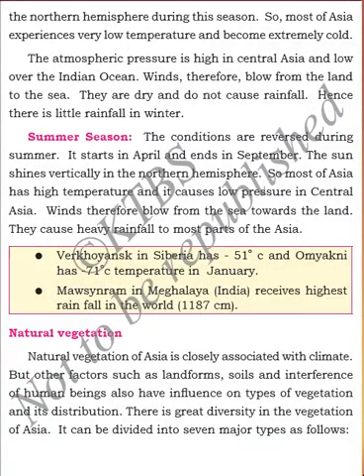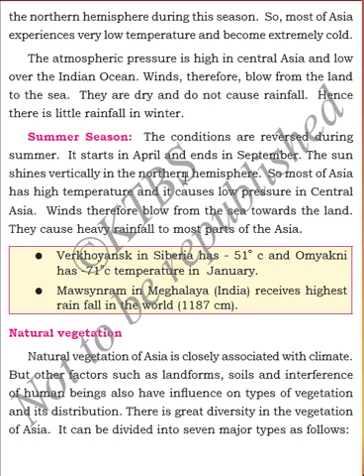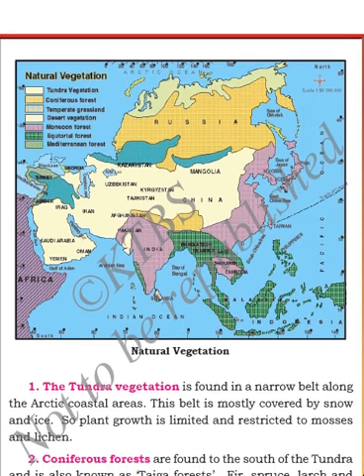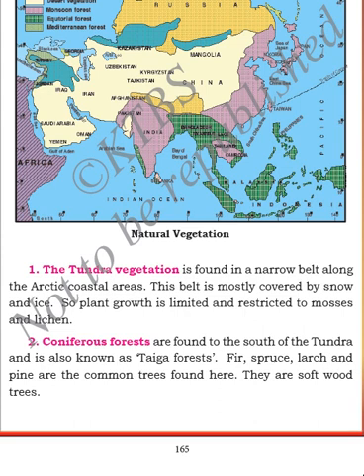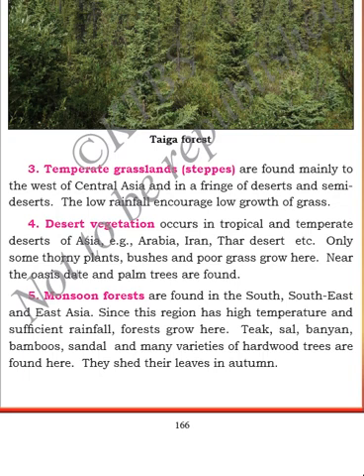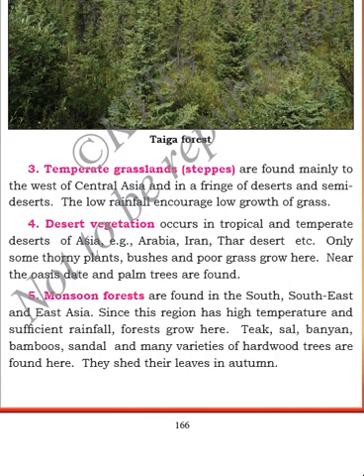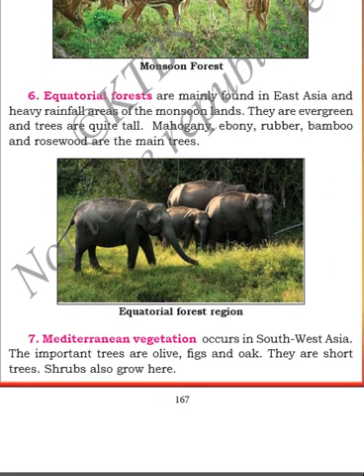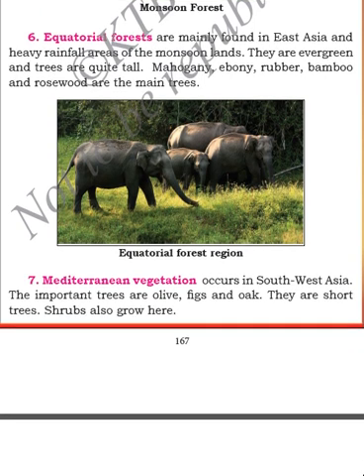CLASS 6 SOC LSN 12 "ASIA A LAND OF CONTRASTS" PART 9/12 BY INNOVATIVE INTERNATIONAL SCHOOL,Glb.